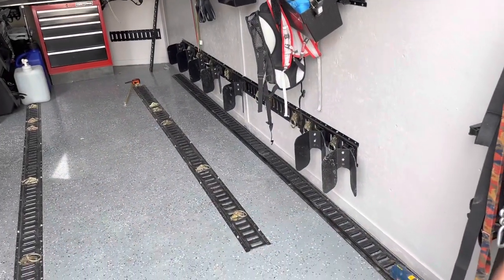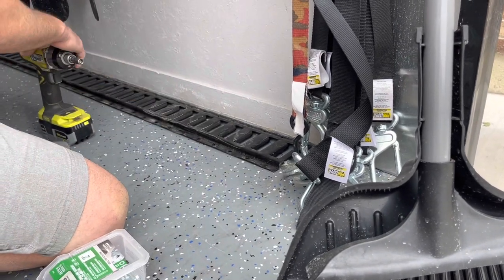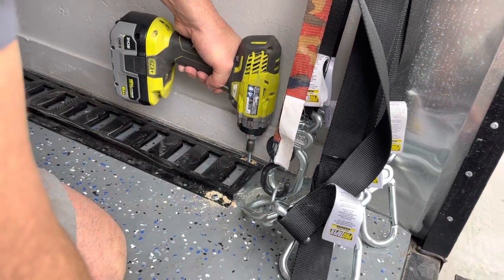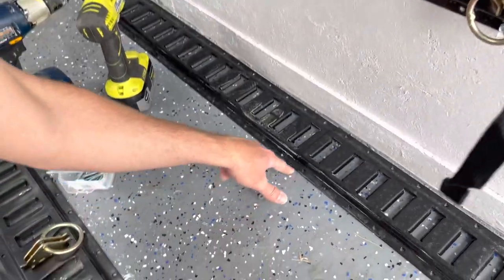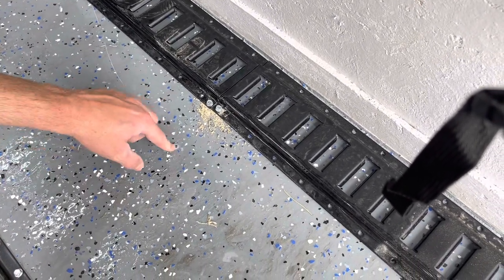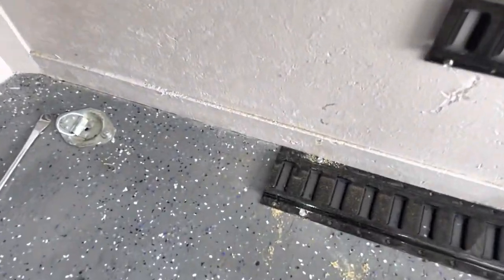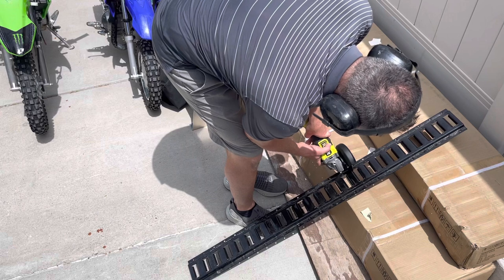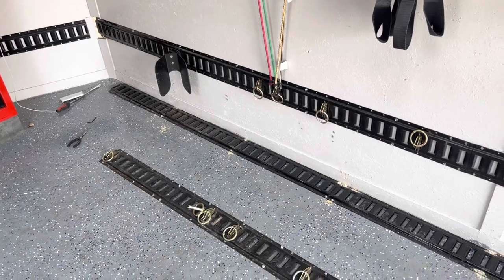Installing E-Track in an Enclosed Trailer | Easy DIY Project!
This is how I install E Track on the floor and walls of my enclosed trailer.  This trailer is used for Dirt bikes so the track is screwed into the floor and wall beams, if you are transporting heavier items, secure the e track with a nut and bolt.

Product links:
2" Self Tapping Screws
Drill Bits
Angle Grinder
E-Track Accessoires
Ryobi Impact Driver
Noco Onboard charger

E-track